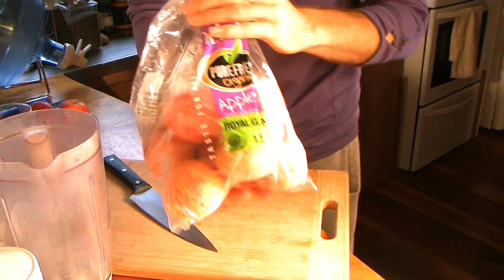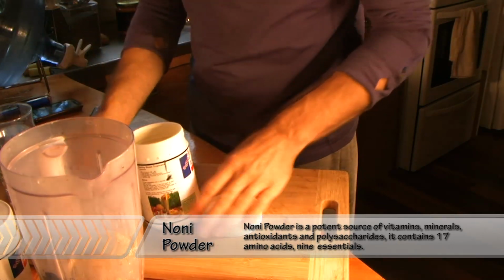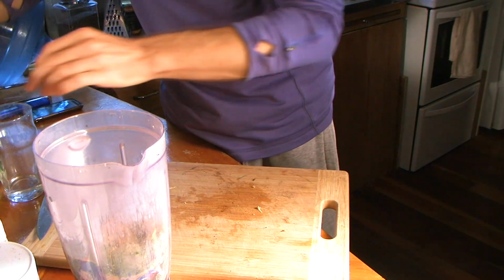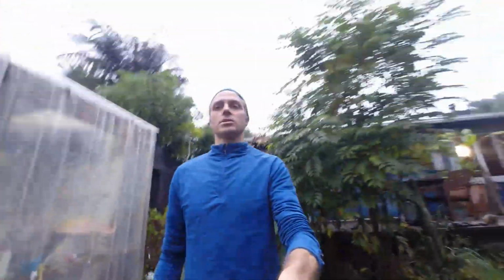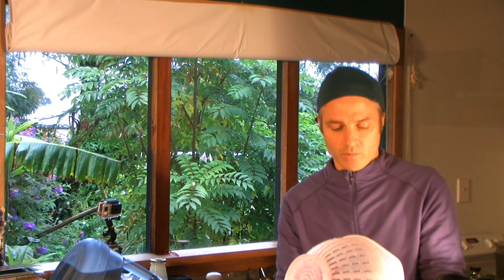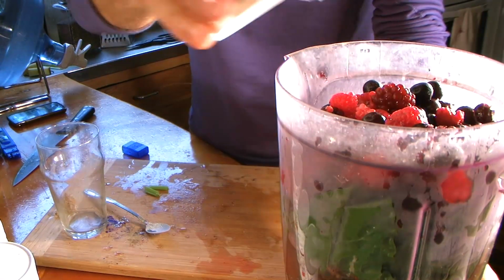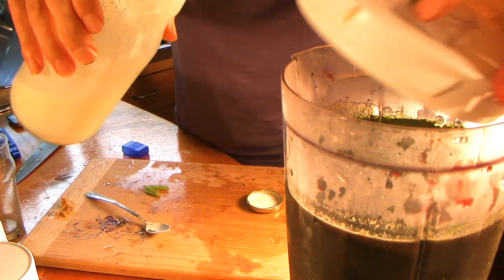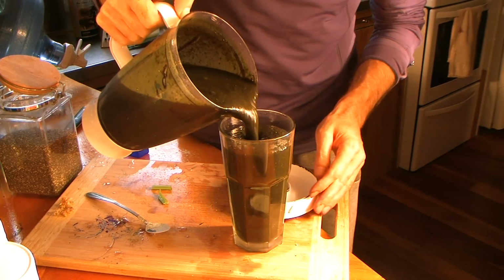New Super Food Breakfast - Unpublished Recipe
shows us his Superfood Breakfast Recipe. There is sure to be some amazing foods that you have Never heard of before .

Below is just a few of the ingredients.  Check the video for the rest.

Phycocyanin Powder

Has been reported to exhibit a variety of pharmacological properties.
In antioxidant, anti-inflammatory, neuroprotective and hepatoprotective effects

Dunaliella Salina

Natural Mixed Carotenoids

Dunaliella Salina is single celled, saline microalga, it is among nature's best antioxidants, containing a variety of carotenoids including Beta-carotene, Alpha-carotene and Xanthophylls like Zeaxanthin, Cryptoxanthin and Lutein. Also contains Pro -Vitamin A

Noni Powder is a potent source of vitamins, minerals, antioxidants and polysaccharides,
it contains 17 of the 20 known amino acids, nine of which are considered essential.

Barley Grass Juice Powder

is made from chlorophyll-rich juiced barley grass, the juice is dried at low temperatures to protect its nutritional benefits. It is alkaline-forming for a more balanced body pH, an excellent organ and system detoxifier, energy booster and rich with antioxidant enzymes

Cinnamon Powder
Benefits, Anti-Viral, Anti-Microbia,  Blood Sugar Control
The European Food Safety Authority in 2008 considered toxicity of coumarin a significant component of cinnamon ( (TDI) of 0.1 mg of coumarin per kg of body weight)

Ginger is said to have an Immune Boosting Action improves, the absorption and assimilation of essential nutrients in the body. It  possesses numerous therapeutic properties including antioxidant effects, an ability to inhibit the formation of inflammatory compounds, and direct anti-inflammatory effects.  an excellent carminative (a substance which promotes the elimination of intestinal gas)

Tumeric
 It provides you with these whole-person benefits: One of the main healthful ingredients in turmeric is curcumin (a curcuminoid)

Supports your healthy joint function, promotes your radiant skin, helps improve your digestion*

Reverse osmosis water is used.

Chia Seeds

A huge nutritional profile,t contains calcium, manganese, and phosphorus, and is a great source of healthy omega-3 fats.